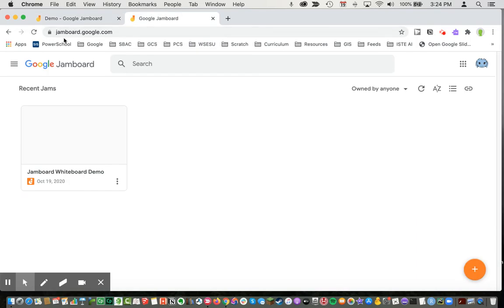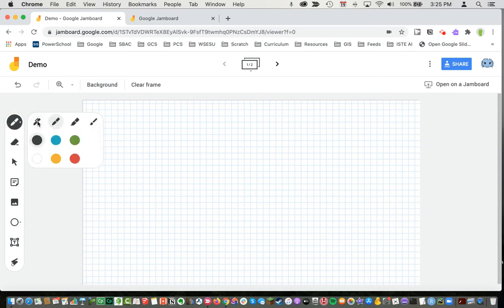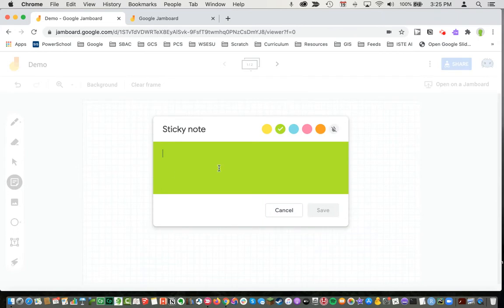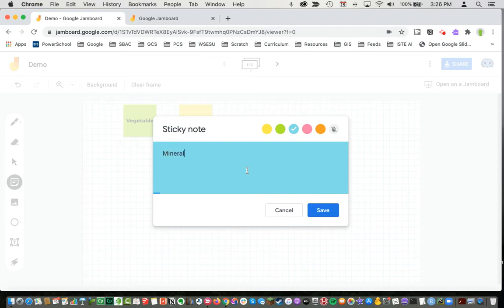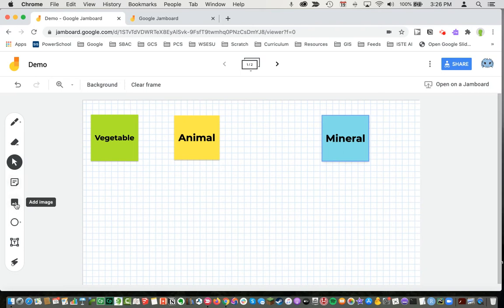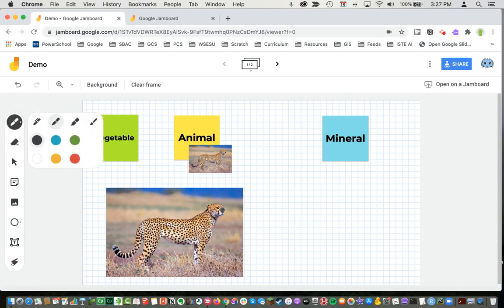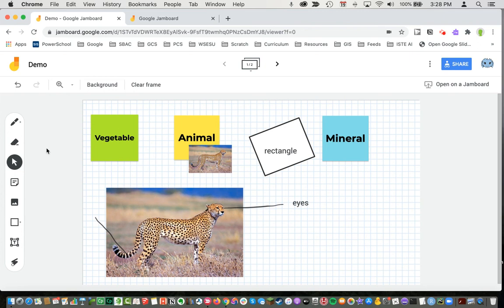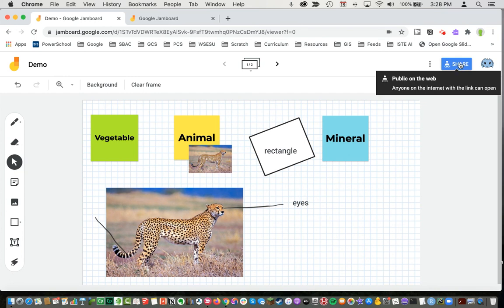Intro to Jamboard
Brief overview of Google's interactive and collaborative whiteboard tool, Jamboard. A quick look at the user interface and available tools.